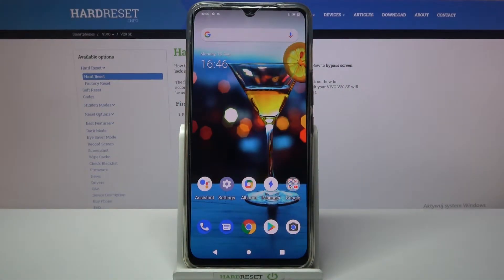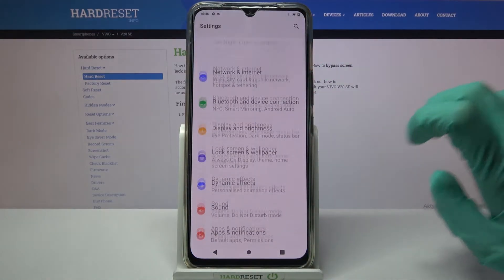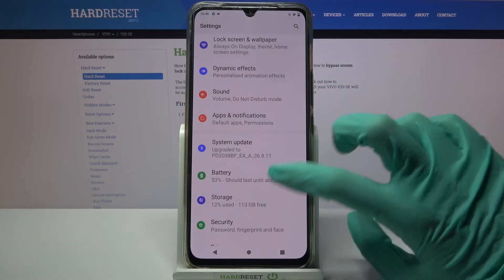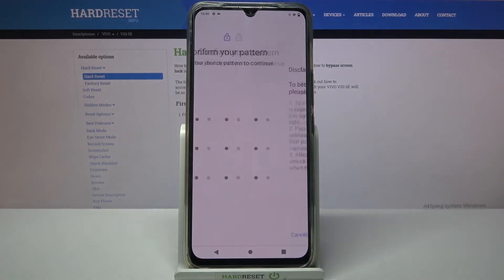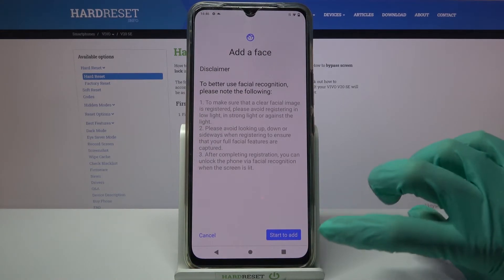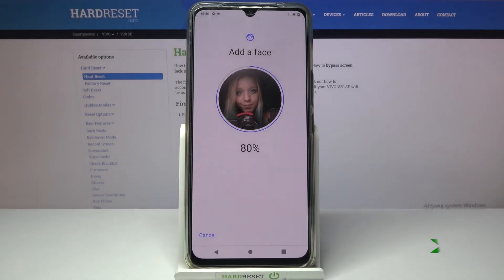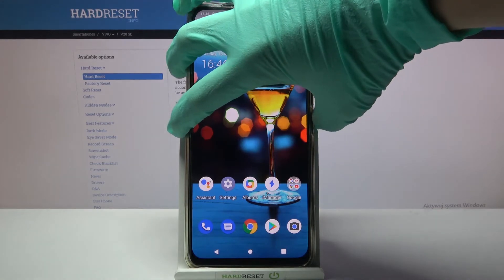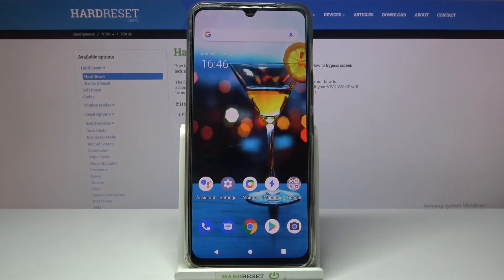How to Set Up Face Unlock on VIVO V20 SE – Use Face Recognition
If you want to know how to successfully scan a face and how to add it to VIVO V20 SE, then open this tutorial. Our specialist will show you how to successfully scan your face in order to allow your VIVO to recognize your face as quickly as possible. Remember that you should not wear glasses if you do not wear them on a daily basis or any accessories that may cause your smartphone to have problems recognizing you. Visit our YouTube channel if you want to discover more about your VIVO V20 SE.

How to add face lock on VIVO V20 SE? How to use face lock on VIVO V20 SE? How to set up face recognition in VIVO V20 SE? How to set up face lock on VIVO V20 SE? How to enable face recognition on VIVO V20 SE? How to use face recognition in VIVO V20 SE? How to setup Face Unlock on VIVO V20 SE? How to Protect VIVO V20 SE?